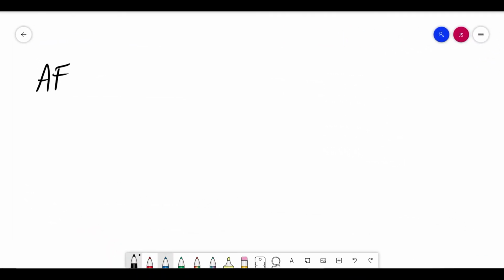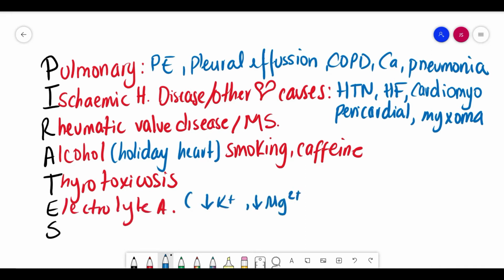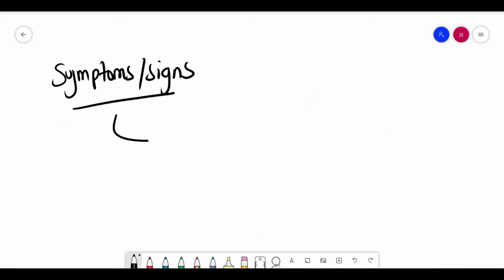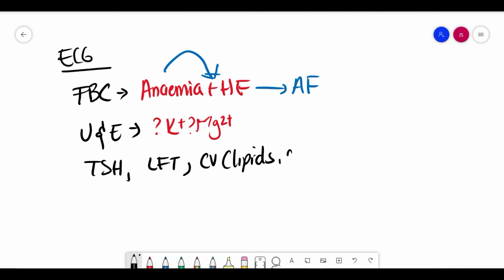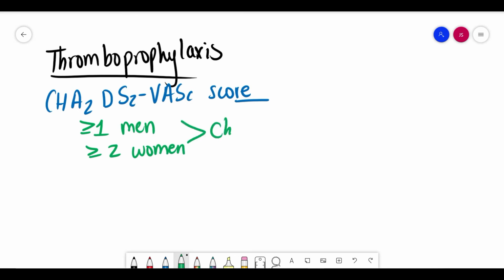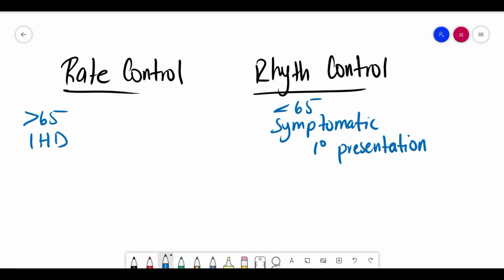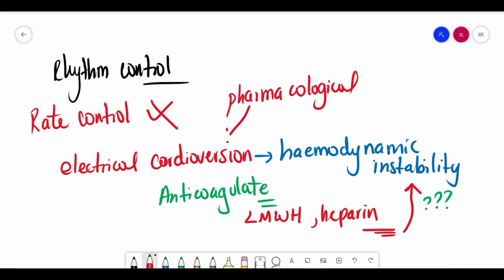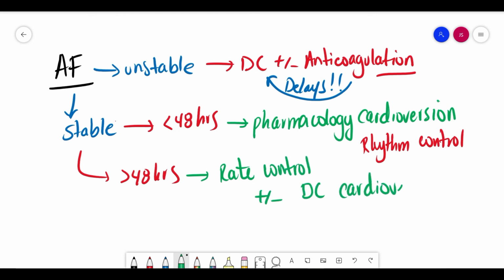AF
Welcome to another teaching with Dr. Luka
Today we will review AF